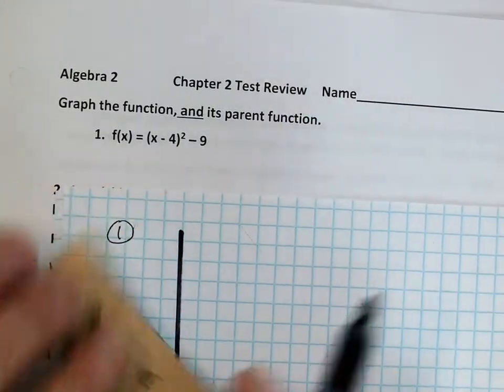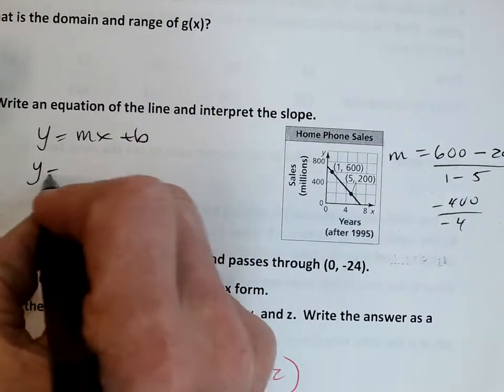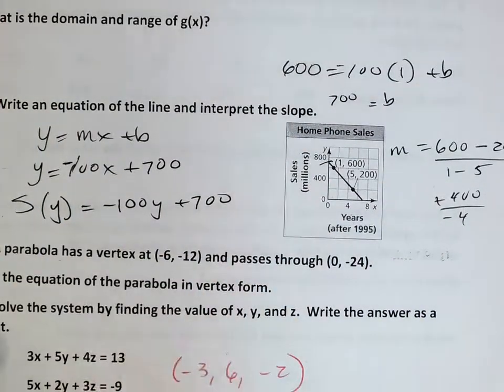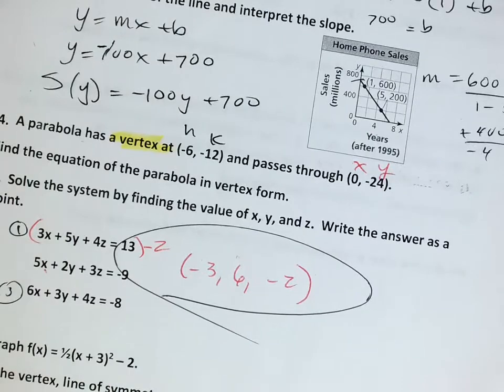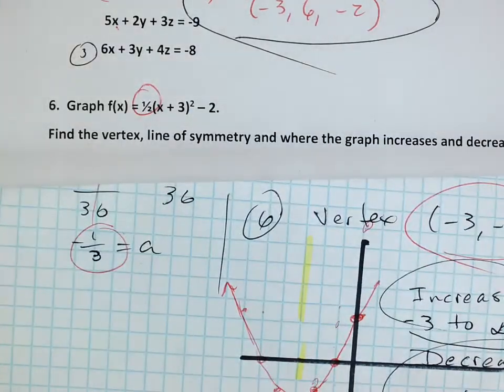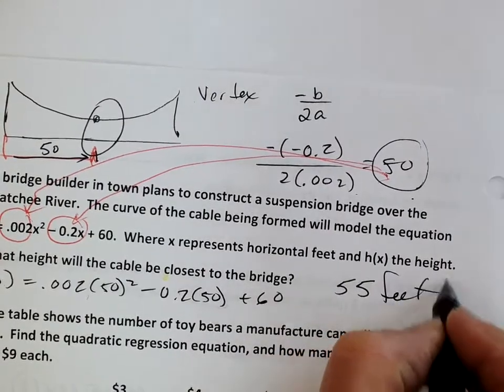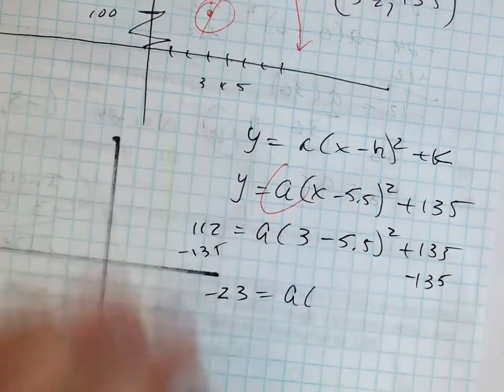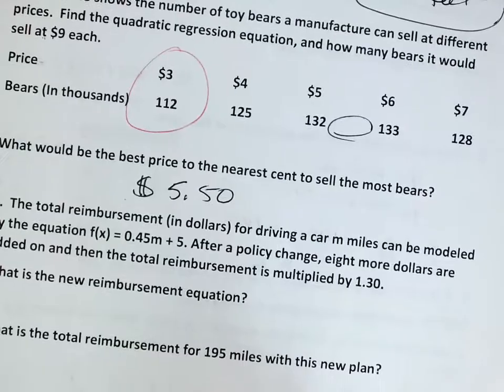Alg 2 Rev 2